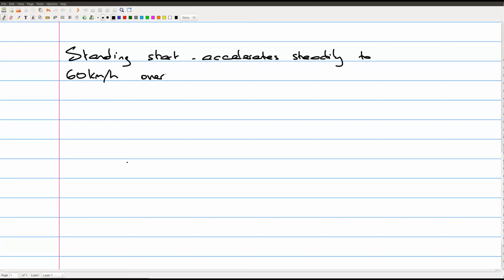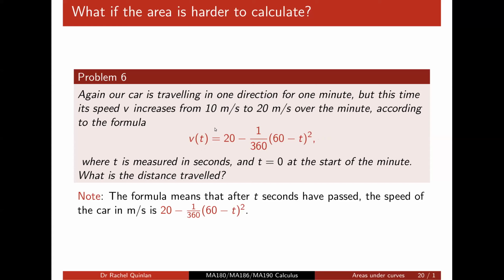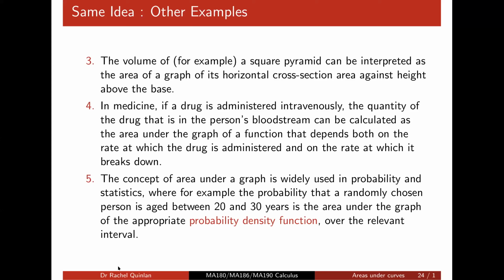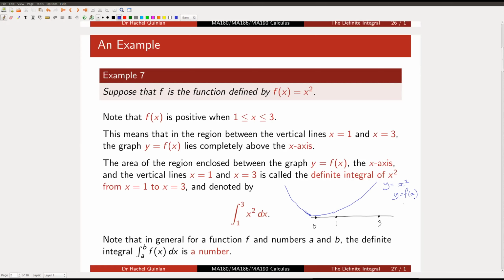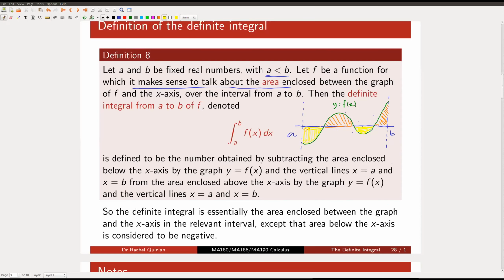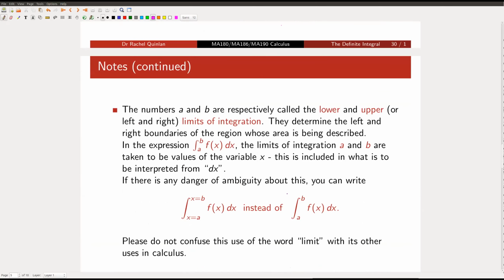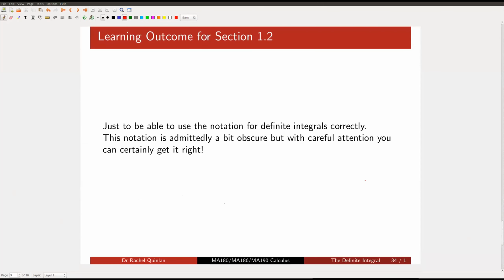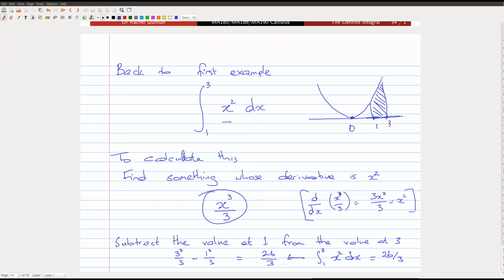Lecture2 MA180 Calculus